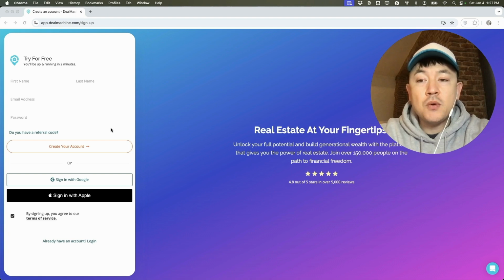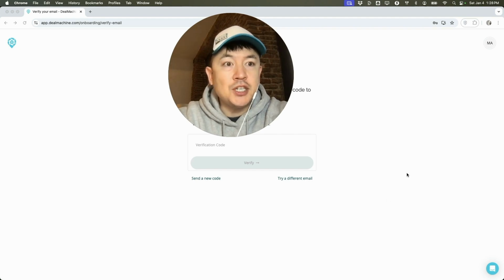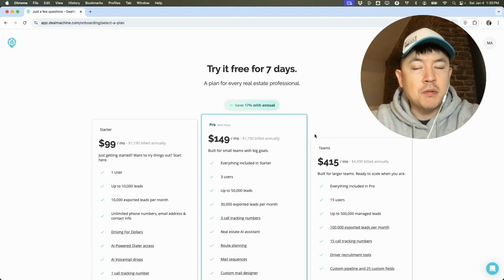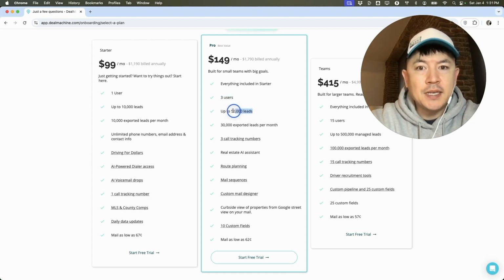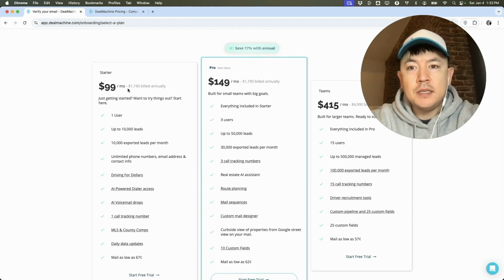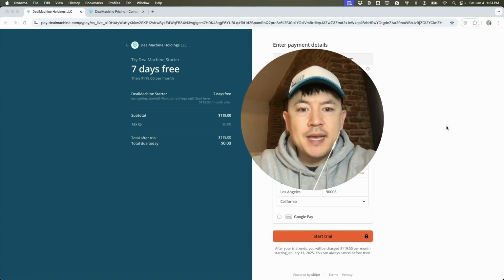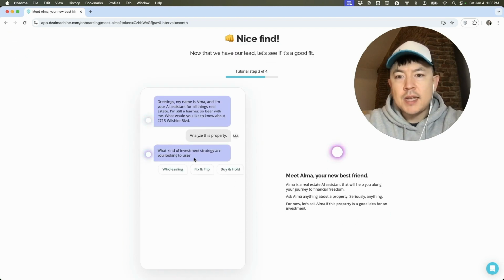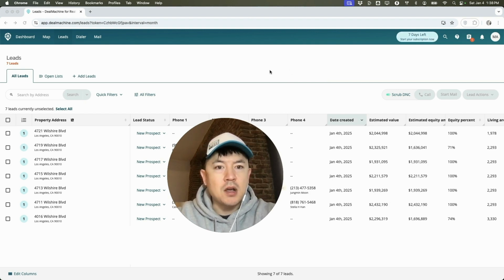✅ How To Sign Up Create Deal Machine Account 🔴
Deal Machine is a real estate investing software designed to help investors find, analyze, and market to off-market properties. It focuses primarily on driving for dollars, where users can locate distressed properties by driving around neighborhoods, then quickly add them to the system. The platform automates tasks like skip tracing, direct mail campaigns, and follow-up reminders to streamline the lead generation process. It's especially popular for wholesalers and rehabbers looking to connect with property owners who may be open to selling off-market.